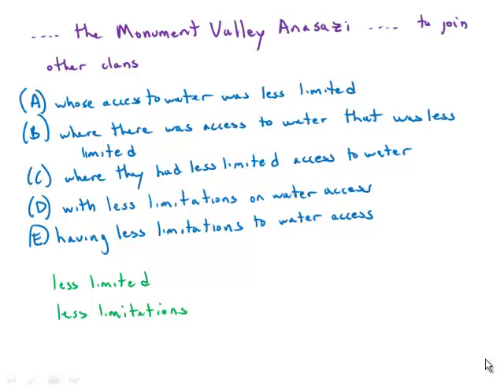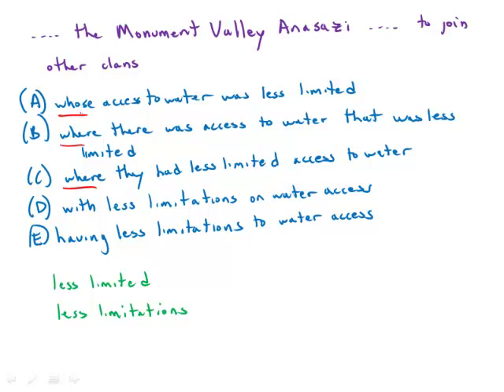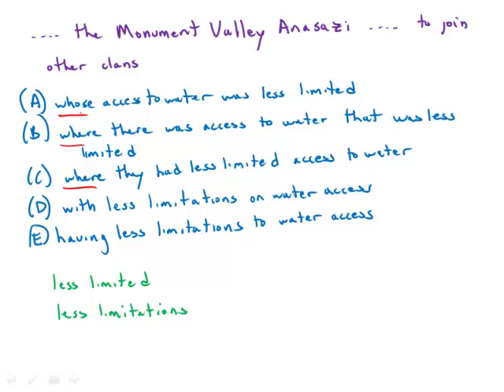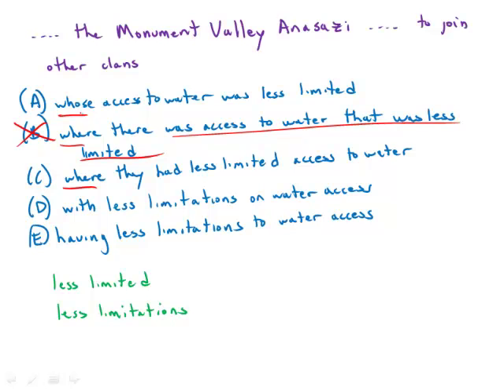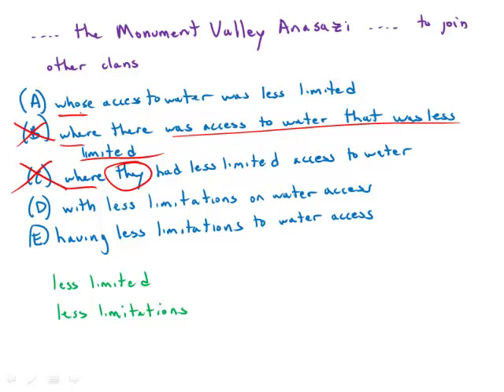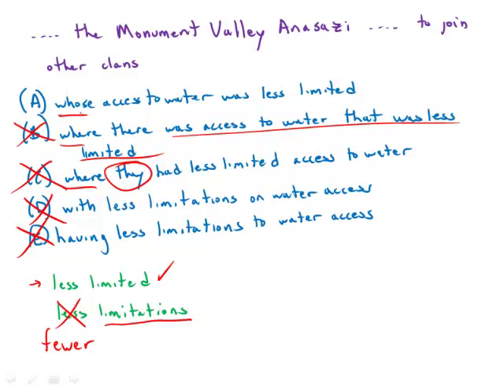GMAT Official Guide 13: Sentence Correction 101